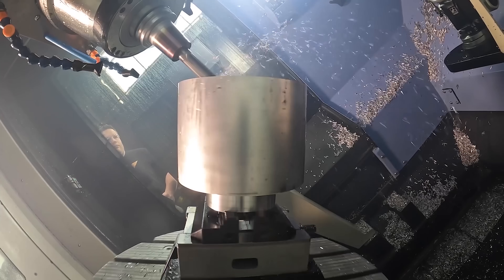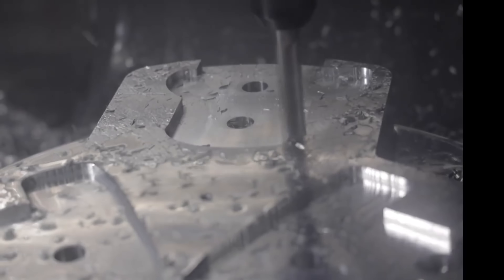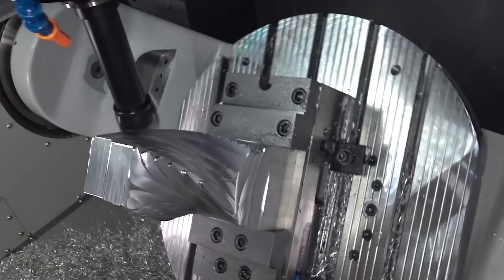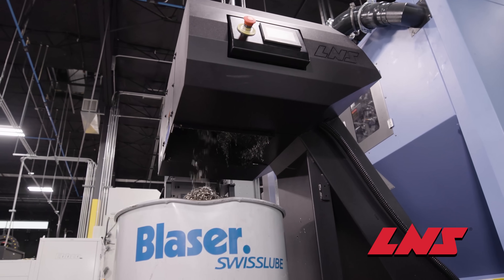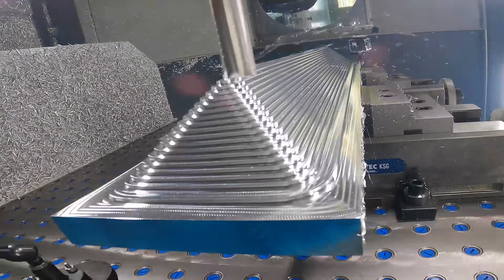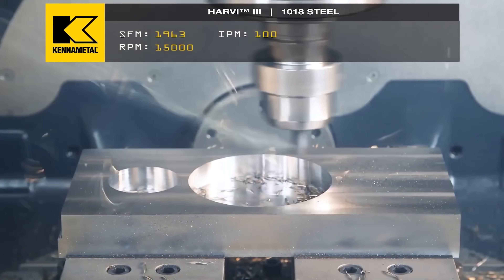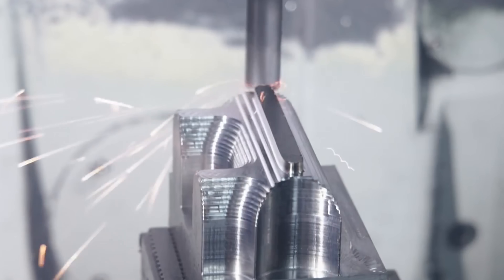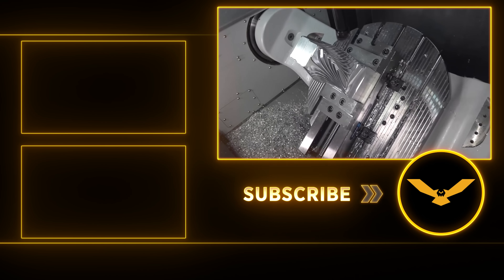Making Millions Machining Parts… But You SUCK!!!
Your Million Dollar CNC Machine Shop Is Destined To FAIL… Because Of These 5 Things!